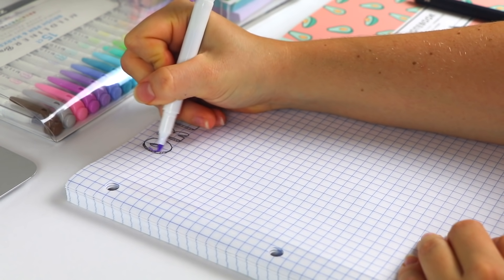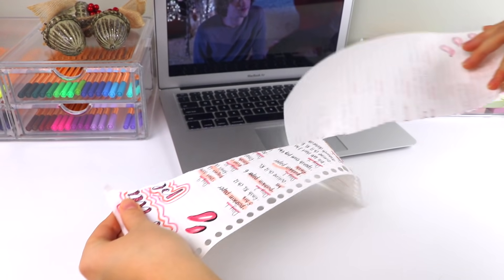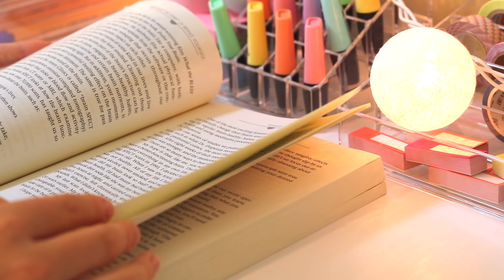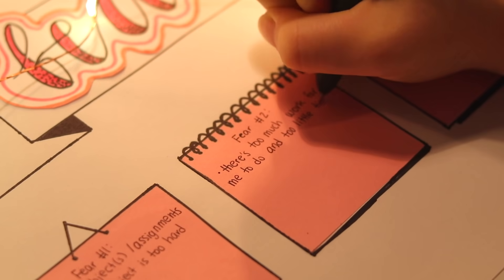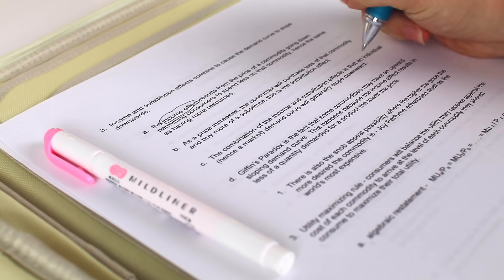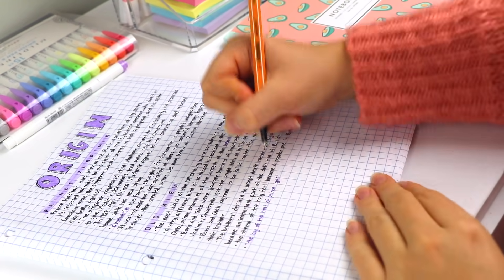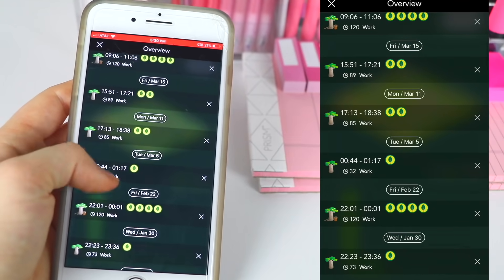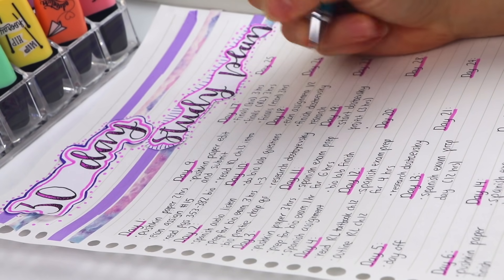How I stopped procrastinating | tips for productivity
open me:
I'm back with a highly requested video on how to stop procrastinating and be more productive! This video applies to any age, whether you're procrastinating in college or high school. I hope you enjoy this time management tips on how I stay productive and deal with procrastination!

About me:
If you're new, hi, my name's Estella! I post weekly videos and make stationery and study tips videos based on my own experiences in college, high school, etc. and your suggestions. If you ever have any video suggestions leave them in the comments! If you have any questions or comments leave them below and I'll respond!

links to products / items in this video:
5 drawer acrylic organizer
makeup organizer
acrylic pen holders
hanging lights
fairy lights
ball lights

stationery links:
knock knock pads
knock knock sticky notes
stabilo pastel highlighters
stabilo mini highlighters
pilot frixion erasable pens
staetdler fineliners
band.o stickers
paper house stickers
stabilo highlighters
stabilo fineliners
MT washi tape
tombow brush pens
milliner brush pens
sticky notes (pastel)
sticky notes (neon)

instagrams: @studytosuccess and @stationery.queen